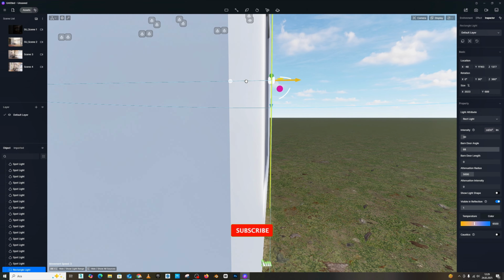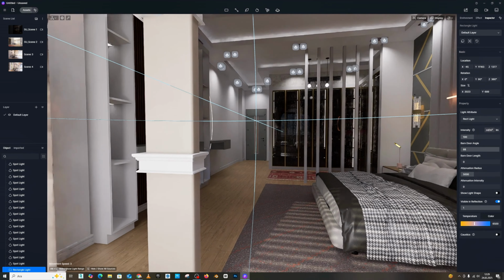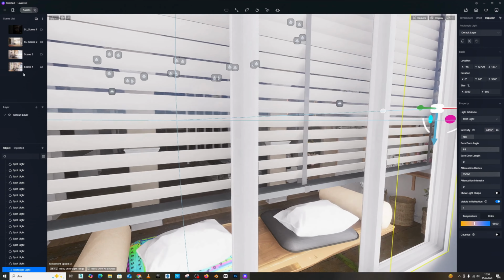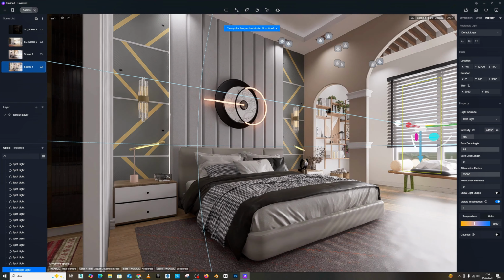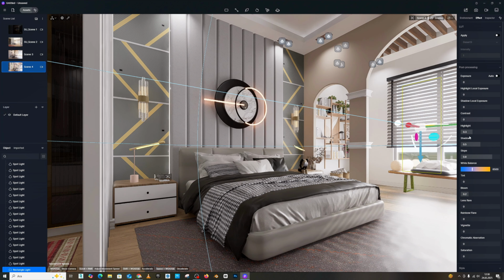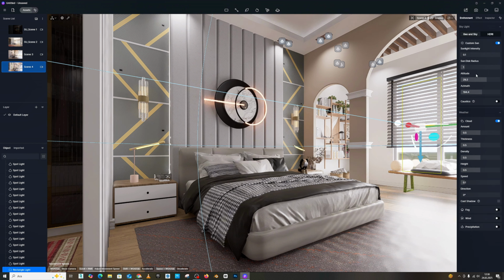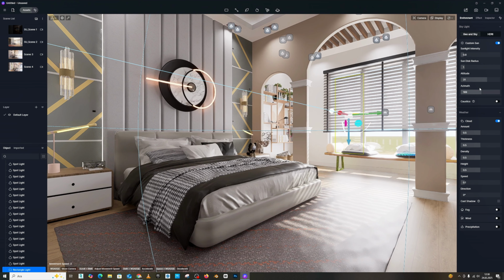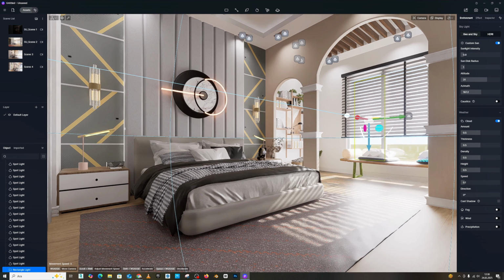How to Enhance Lighting in the D5 Render Engine ?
Master D5 Render Lighting to create stunningly photorealistic 3D renders in minutes! In this D5 Render tutorial, I reveal the secrets behind Global Illumination, HDRI setup, and advanced sun settings that will transform your architectural visualization projects from flat to cinematic.

🔥 What You Will Learn: Lighting is the most critical element in 3D rendering. If your lighting is off, even the best models will look fake. In this video, we dive deep into the D5 Render engine to cover:

How to balance Exposure and Contrast for natural looks.

Choosing the perfect HDRI for realistic environment reflections.

Using Artificial Lights (Rect, Omni, Spotlight) effectively.

Post-processing tricks using LUTs inside D5.